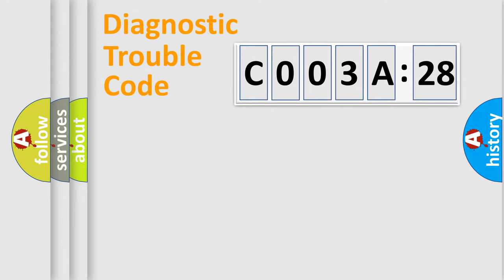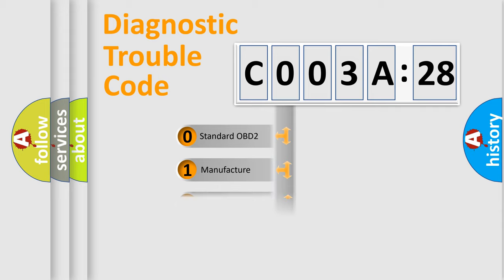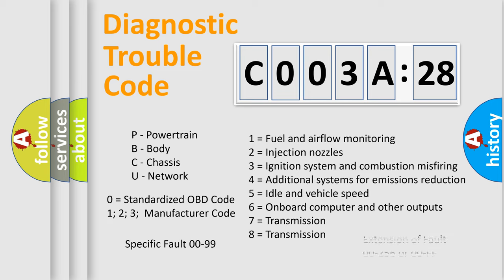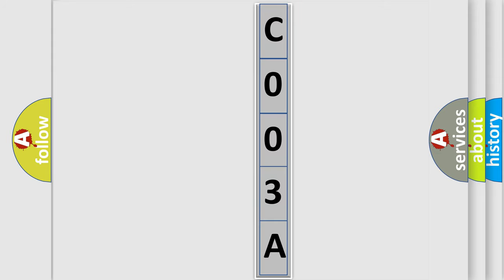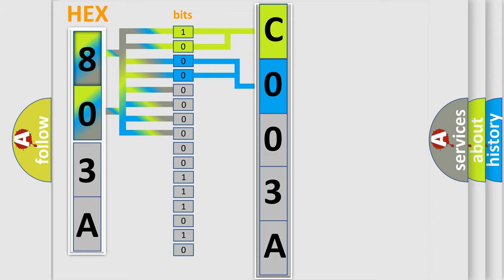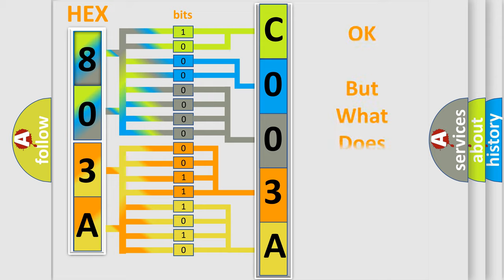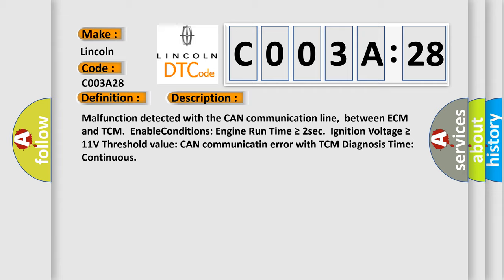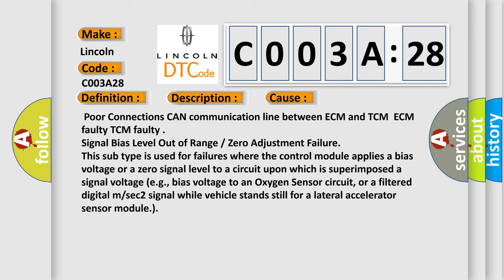DTC Lincoln C003A-28 Short Explanation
Contents:
0:21 Basic DTC analysis according to OBD2 protocol standard.
1:48 Insight into programming
2:58 A diagnostically understandable description of the Diagnostic Trouble Code
3:05 Basic error definition

Make:
Lincoln
Code:
C003A 28
Definition:
Lost Communication With TCM
Description:
Malfunction detected with the CAN communication line,between ECM and TCM.EnableConditions: Engine Run Time ≥ 2sec.Ignition Voltage ≥ 11V Threshold value: CAN communicatin error with TCM Diagnosis Time: Continuous
Cause:
 Poor Connections CAN communication line between ECM and TCMECM faulty TCM faulty
Failure Type:
Signal Bias Level Out of RangeorZero Adjustment Failure
This sub type is used for failures where the control module applies a bias voltage or a zero signal level to a circuit upon which is superimposed a signal voltage (e.g., bias voltage to an Oxygen Sensor circuit, or a filtered digital m or sec2 signal while vehicle stands still for a lateral accelerator sensor module.)